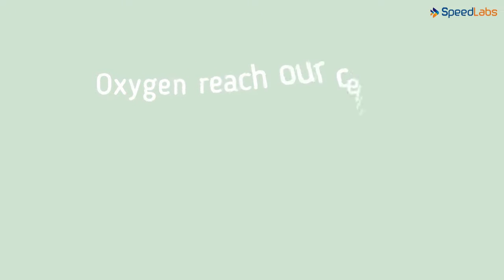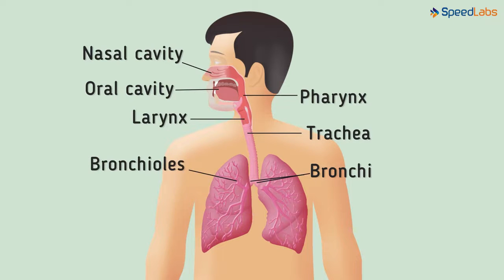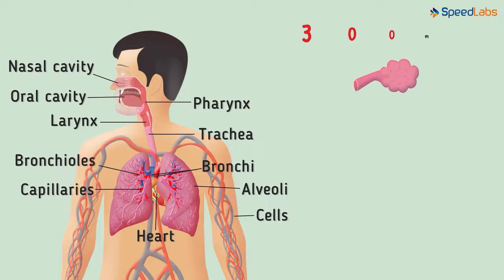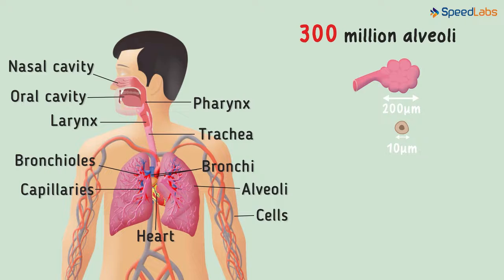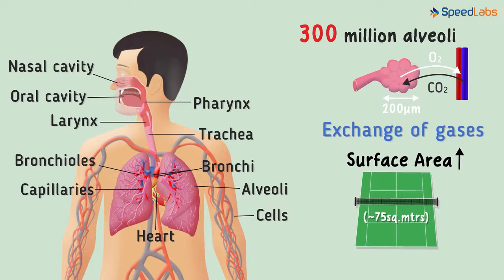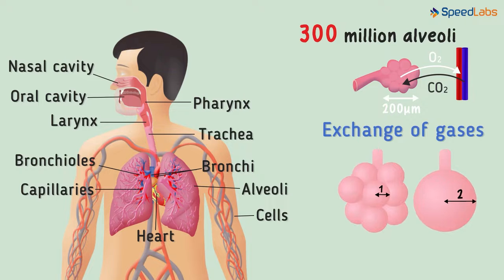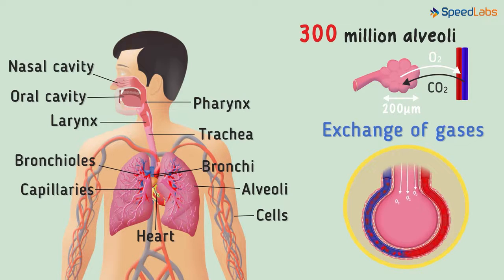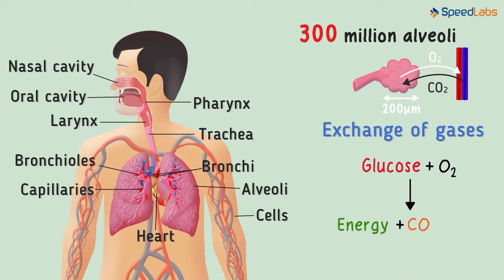Class-7-Science-Ch-14-Respiration in Organisms-Topic- Cellular Respiration Part 1